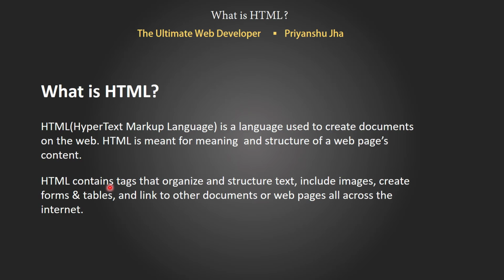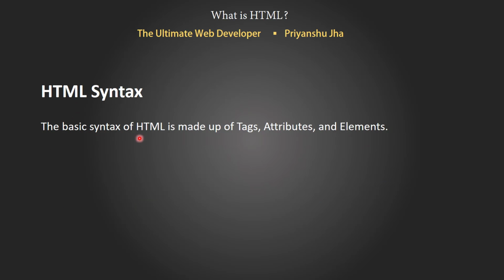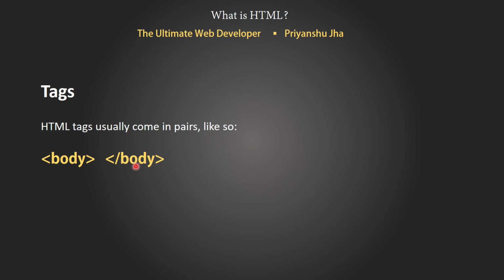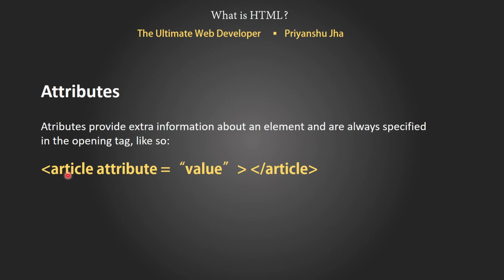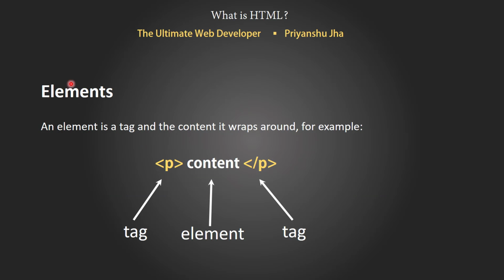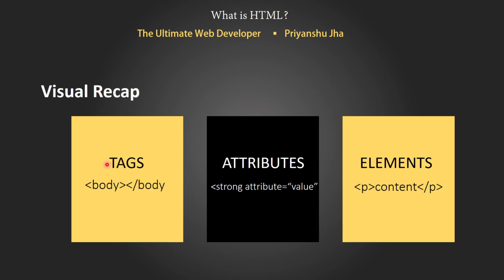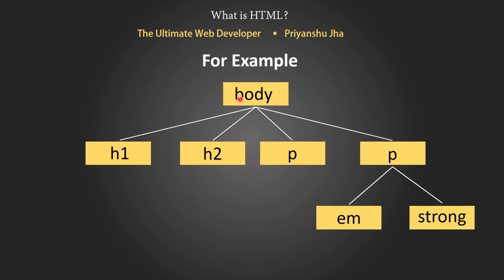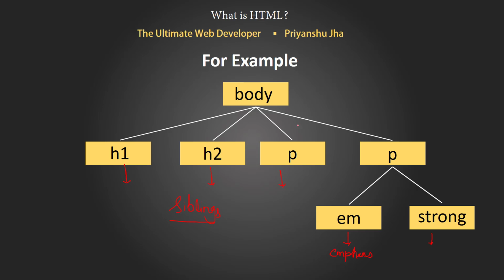Intro to HTML Lecture 01 | The Ultimate Web Developer Course 2021 | By Priyanshu Jha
Hello Students, I have started a new course today i.e. The Ultimate Web Developer Course. In this course, I will take you from very basics to advanced level and after taking this course you can start your freelancing business and take new clients and can charge them for website development.
I will take you from very basics to advanced level, starting from basic HTML then move on to intermediate HTML and then advanced HTML. Following the same sequence, we will learn CSS, JavaScript, NodeJS, Angular, jQuery, and many more concepts.